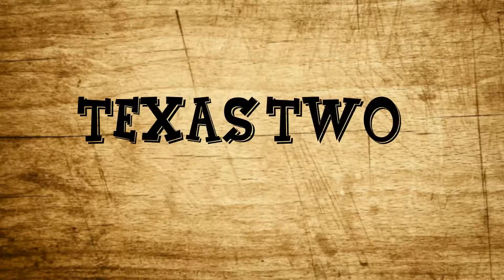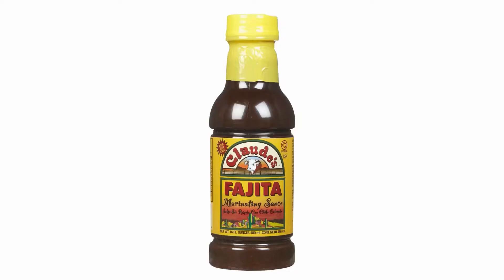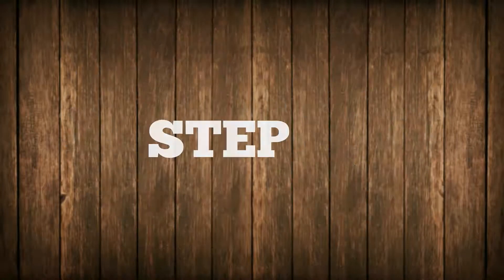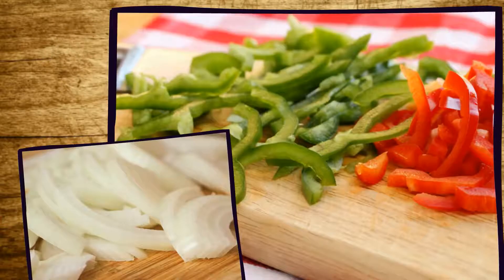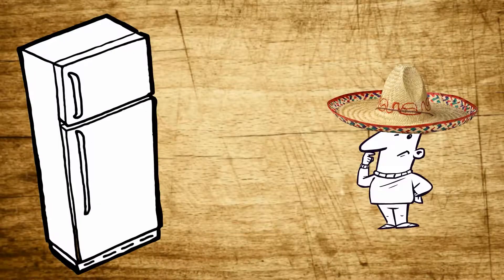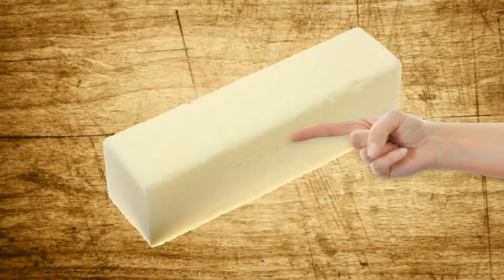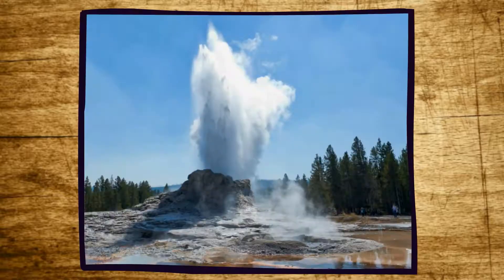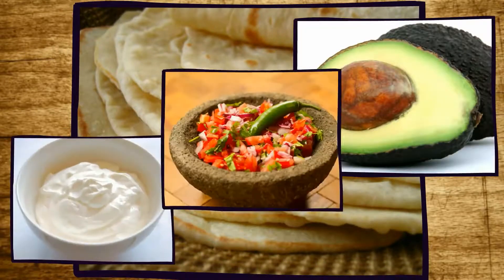Claudes Sauces Fajita Marinade Recipe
Claudes Sauces video recipe 'Zesty Fajita' produced by JaM Advertising